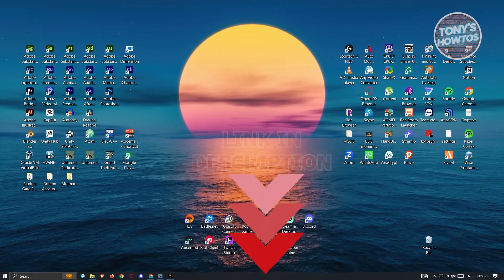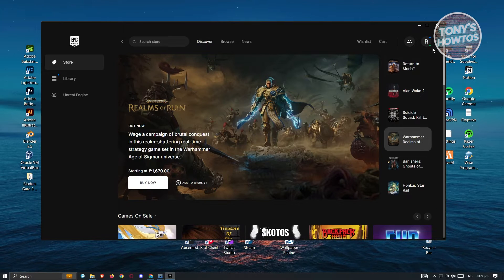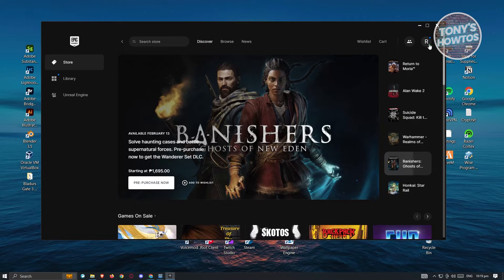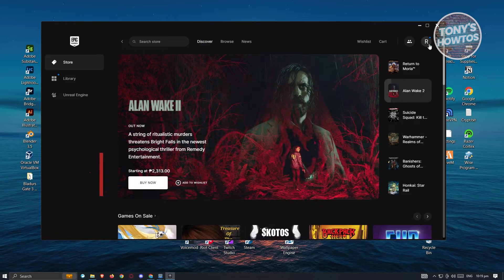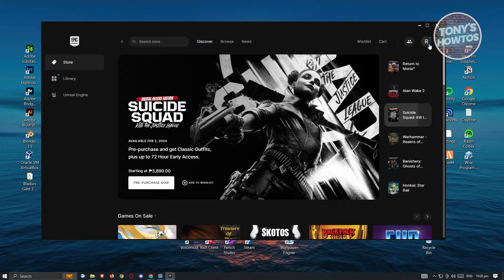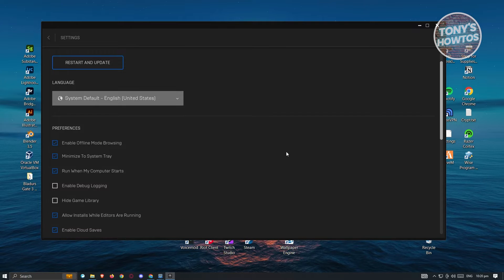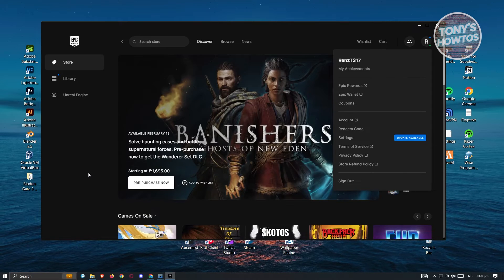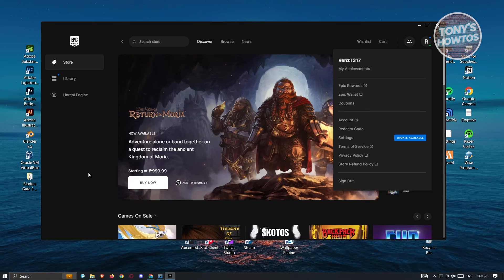How to Appear Offline in Epic Games (2026)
In this video I show you how to appear offline in epic games in 2026. The quick and easy tutorial How to Appear Offline on the Epic Games Launcher. Do you want to know how to play epic games in offline mode in 2026? Yes? Great!

This is a step by step instruction on how to appear offline on epic games fortnite. This is valid for iPhone models 8, X, XS, 11, 12, 13, 14 or higher with iOS 17, 16, 15, 14, 13, 12 and earlier. This is valid for Huawei, Samsung, Google Pixel, Xiaomi and other phones running Android version 11, 12, 13, 14. This is valid for Windows 7, 8, 10, 11. This is valid for Mac.